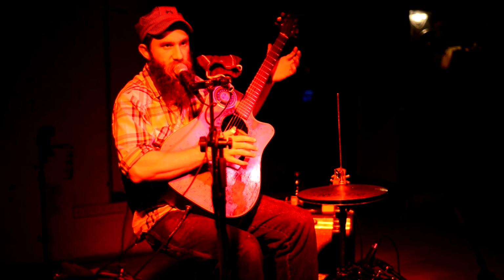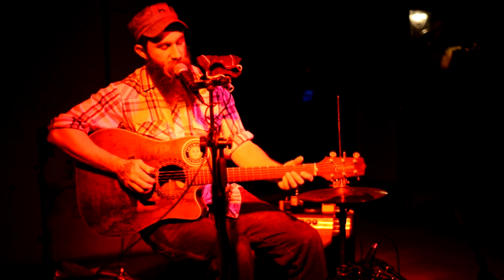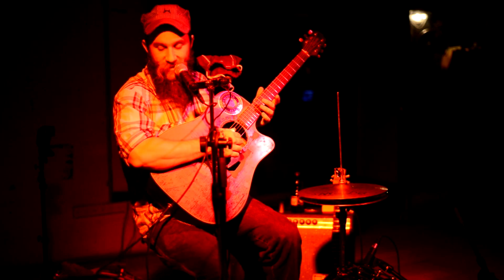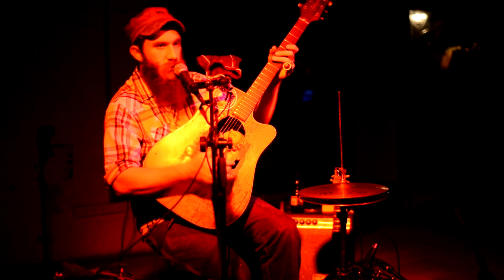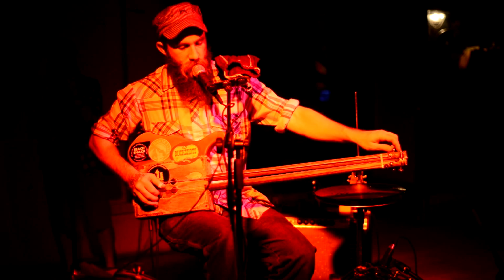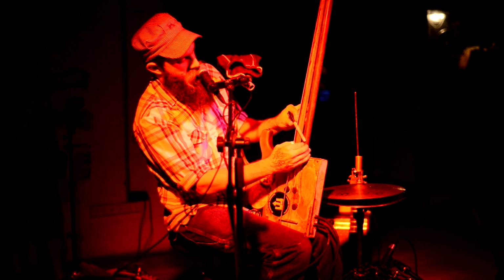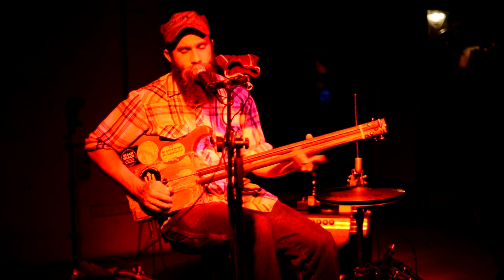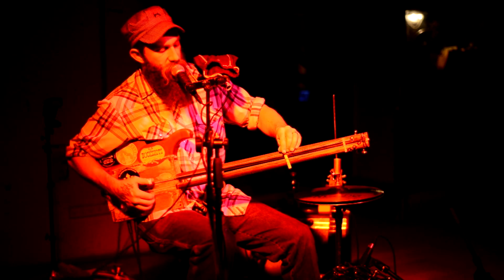Ben Prestage | a masterclass in Pasaz Tel aviv (3 of 3)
Ben Prestage - a masterclass in Pasaz Tel aviv Nov 12, 2013.
Produced by Nobody's Fault Production.